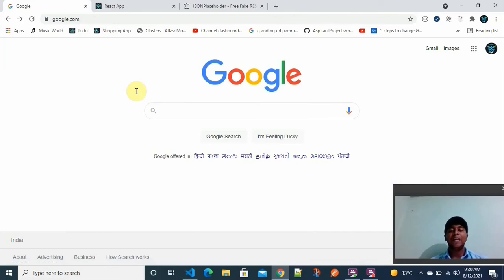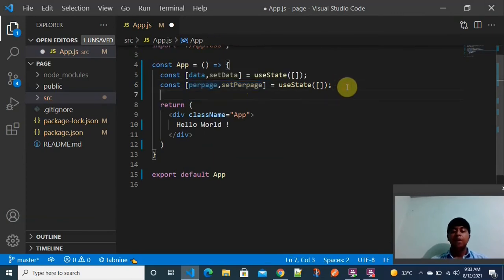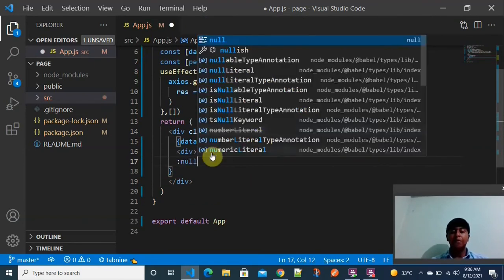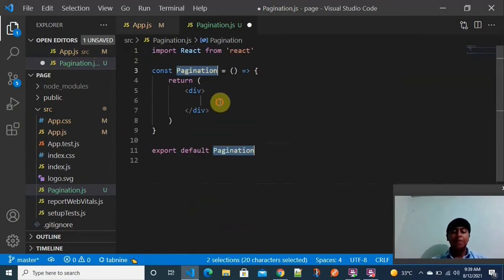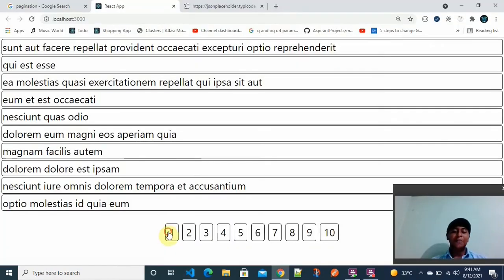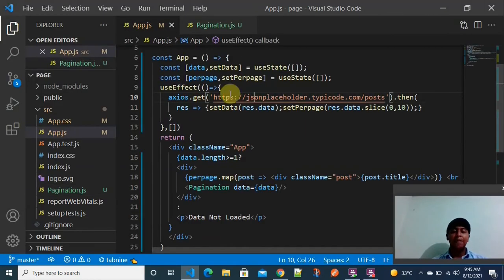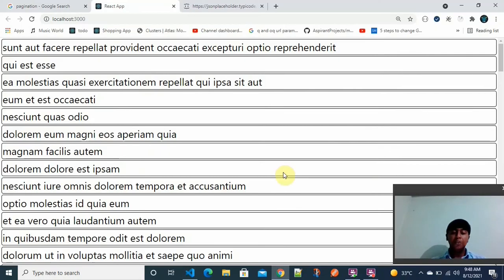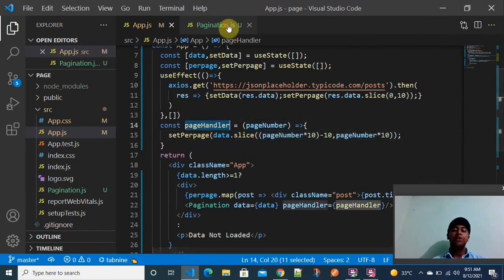Pagination in React JS in telugu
Hey Everyone,

This video is all about explanation of pagination in react js in telugu. This series will be continued please stay tune :) for upcoming videos.

I am grateful for your all support !!.